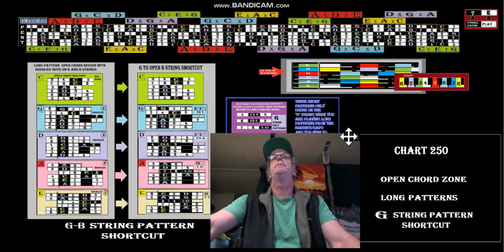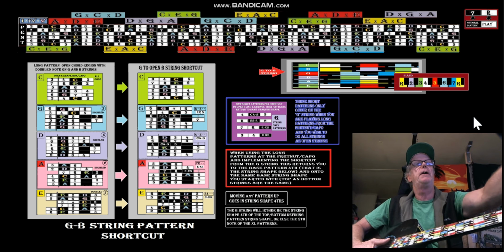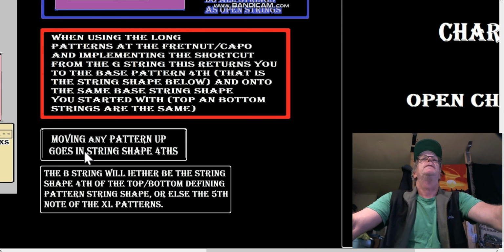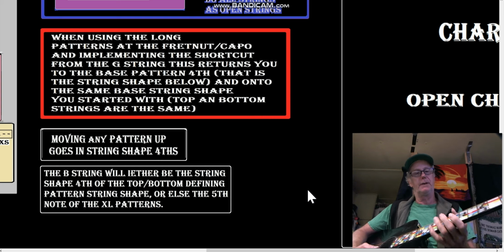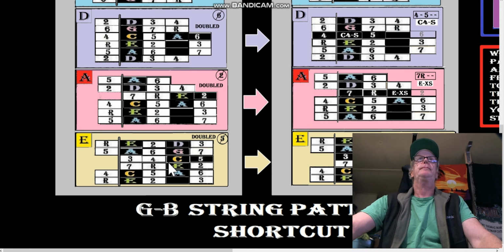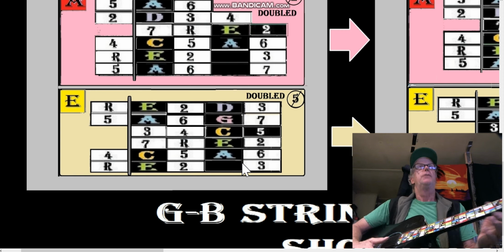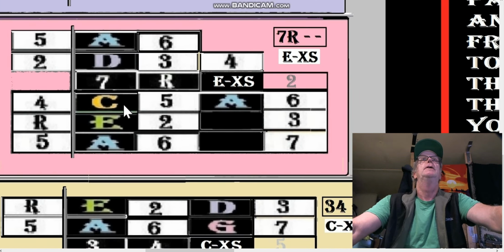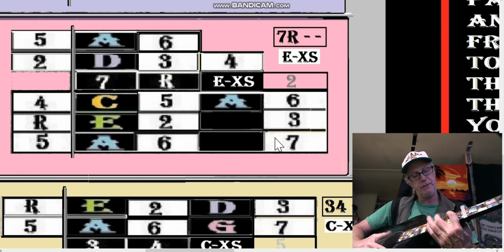Andys Free Guitar Charts Videos Lesson Charts 250, 251 Part 1 of 6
All 6 parts available later on today or tonight. Goto the Facebook group page for the video until then!

Chart #250 covers the well needed G-String to B string shortcut partial patterns so as to allow the Long patterns to be played at the fretnut or capo using all available open strings.
Chart 251 Comparison between C and E Cages having to do with the 4th to Root in the C Cage and the Root to 7th (half dim7th) chord shapes.
In the C Cage we have E shaped 4th and C shaped Root , similarly in the E Cage we have E shaped Root and gm7 shaped half dim7th.

For the Full length video and Full resolution charts:
Visit Andy’s Free Guitar Charts Facebook Group : Heres How:
  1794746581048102    ADD THIS GROUP NUMBER TO THE URL BOX!!